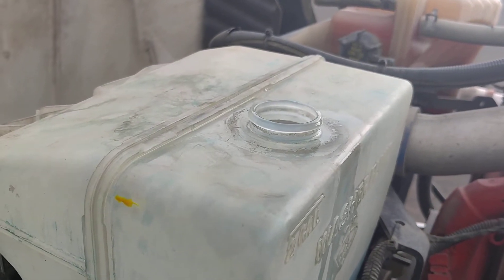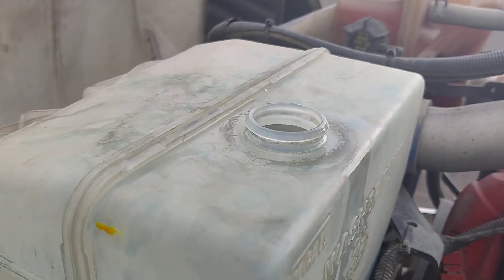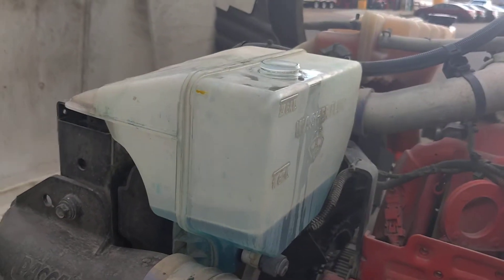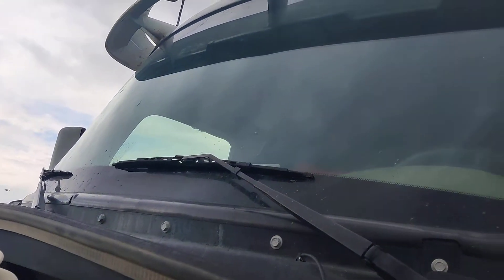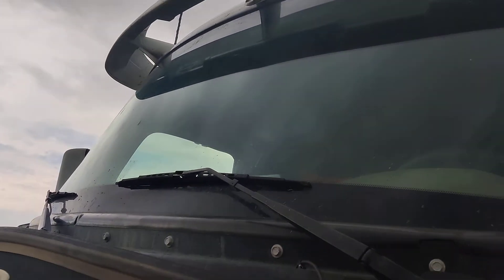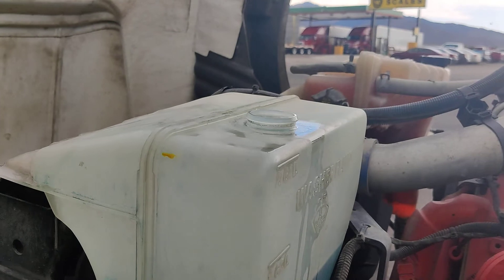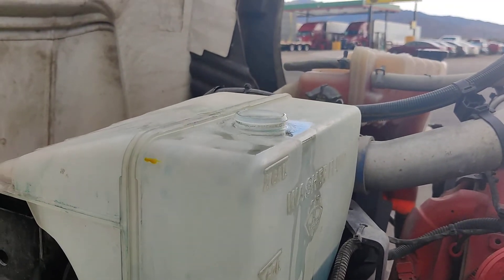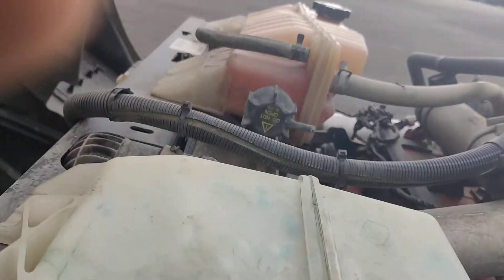July 4th Happy Freedom Weekend! Redneck Riggin' In A Pinch Truck Vid. Wait until The End. Amazing!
Balanced, Anointed Pastor

Jesus is Lord be blessed be born again Jesus loves us all believers and sinners welcome

Yes. I had Some Coffee...but I was Excited/Joyful to be Alive in Christ Jesus!

Preach HIM!